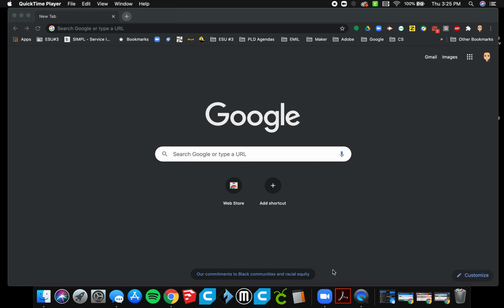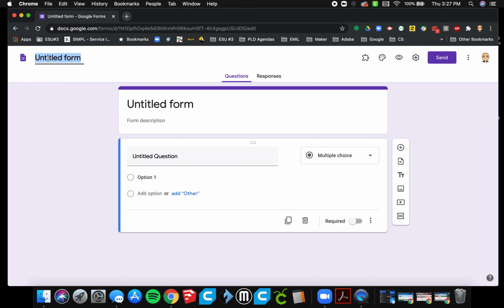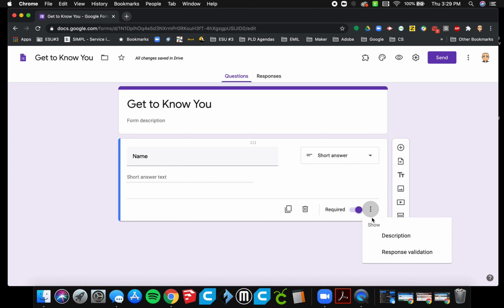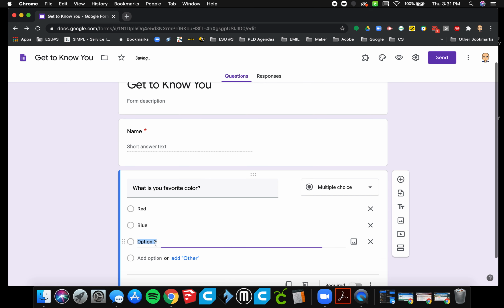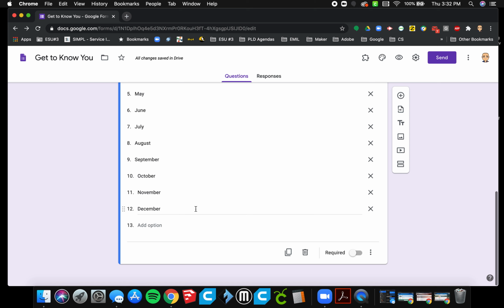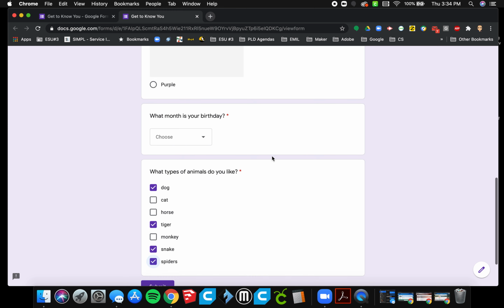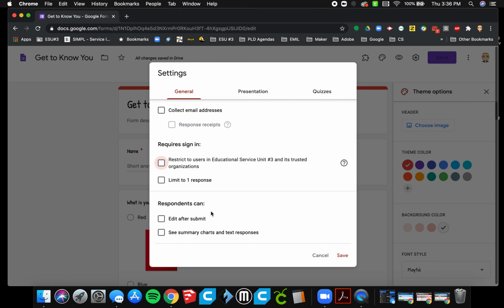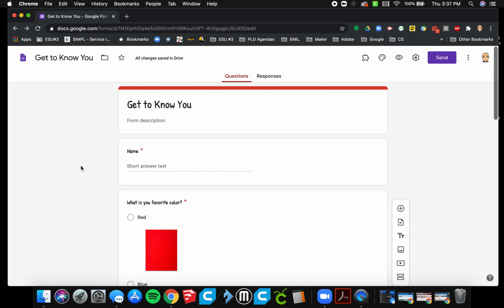Intro to Google Forms